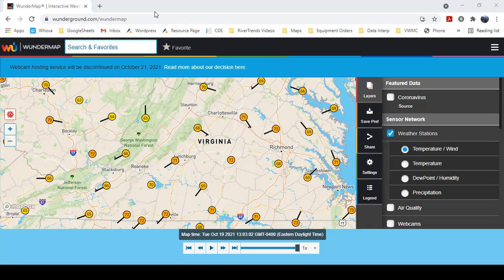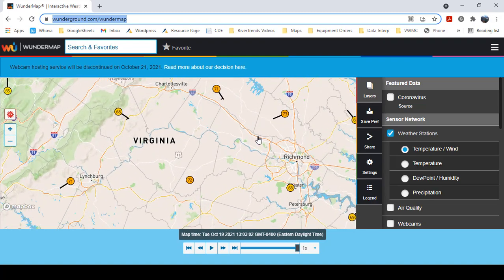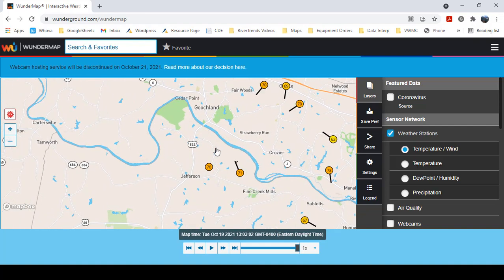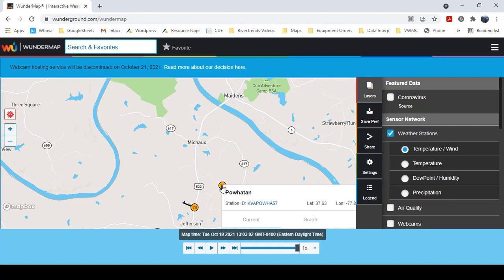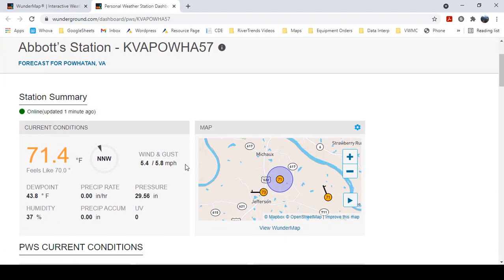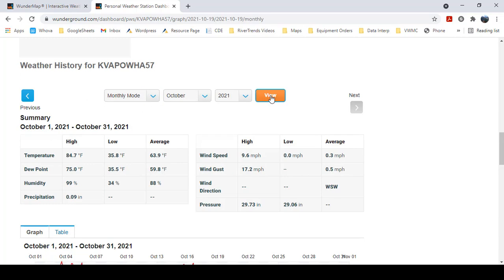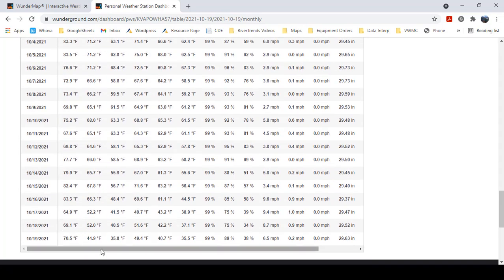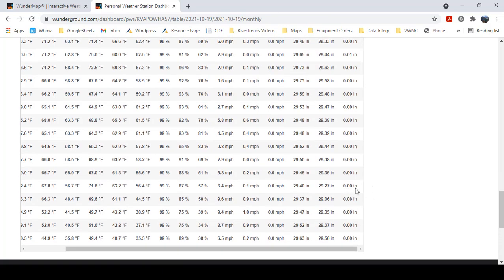RiverTrends Rainfall Data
This video will walk you through how to source your rainfall data that is closest to your monitoring station using the site Weather Underground. We reccomend following these steps on a computer, not a phone or tablet.